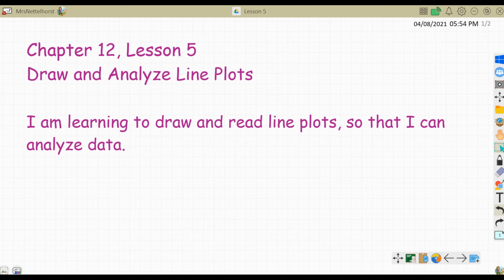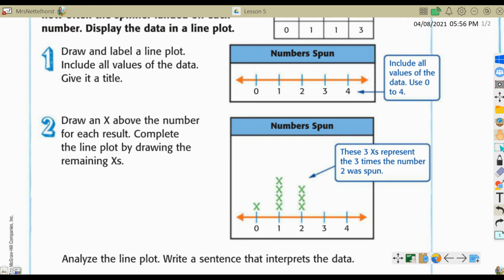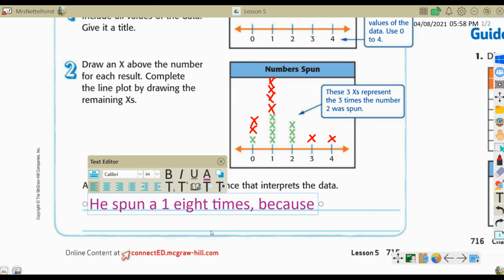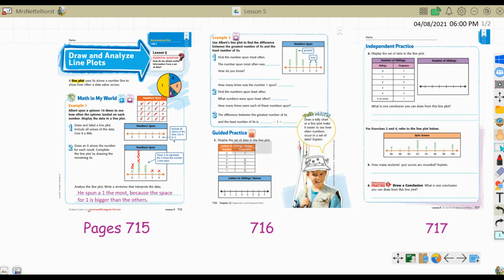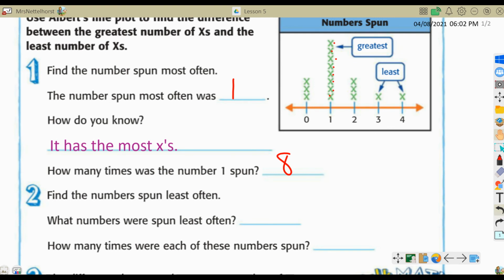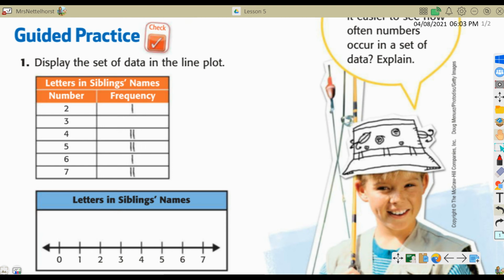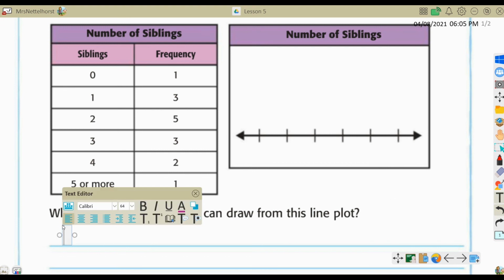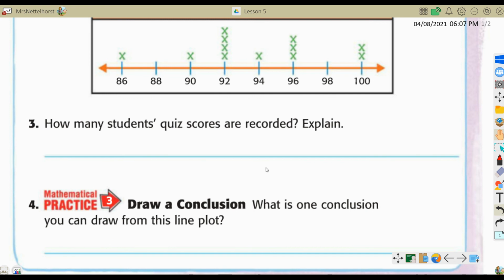Chapter 12, Lesson 5, Pages 715-717